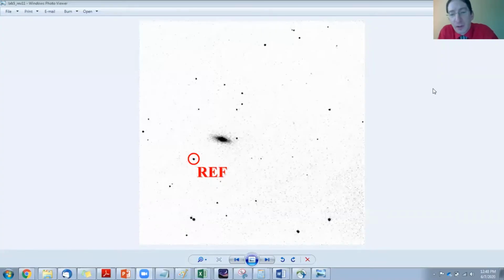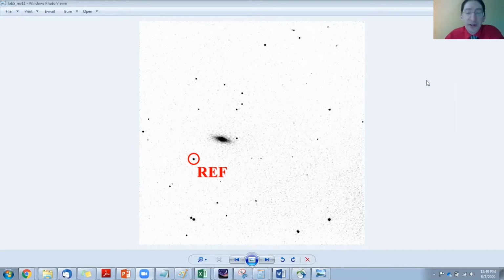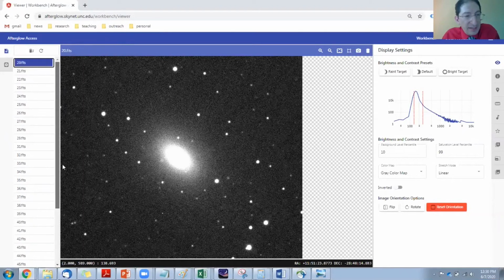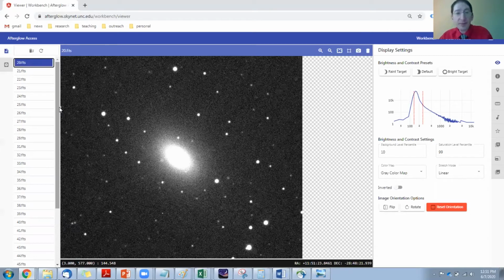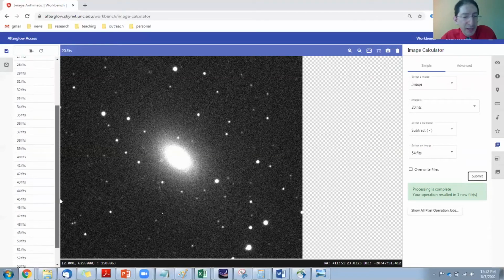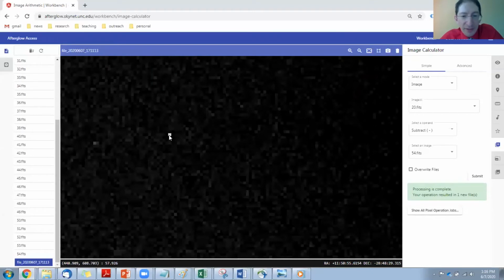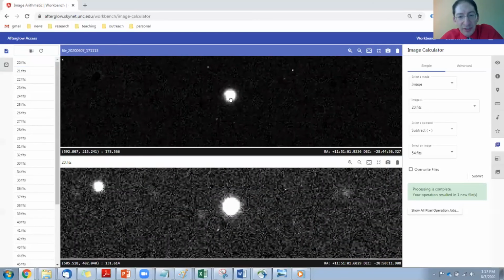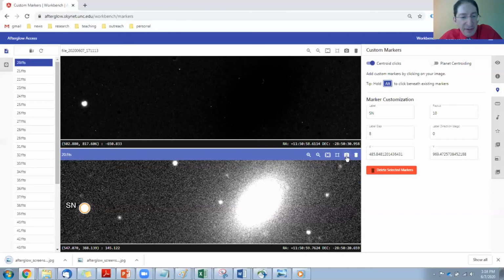How to Subtract Images and Identify Supernovae with Afterglow